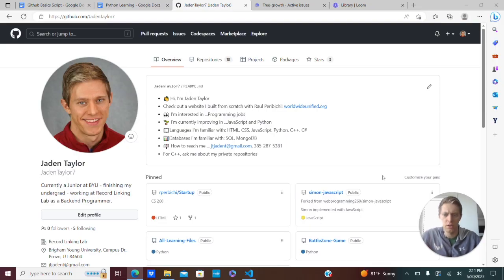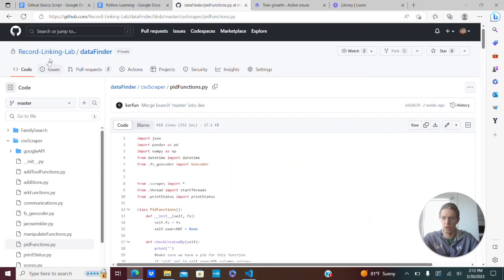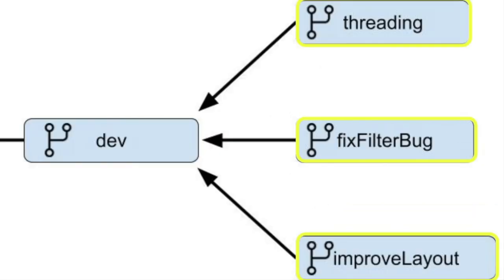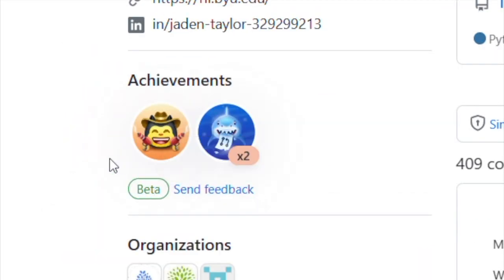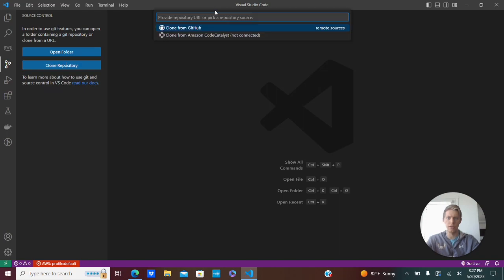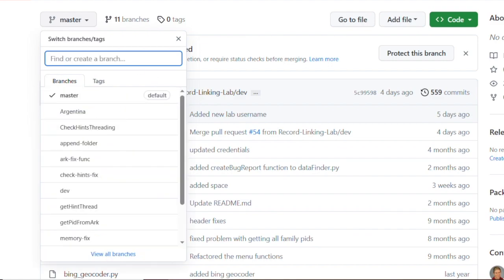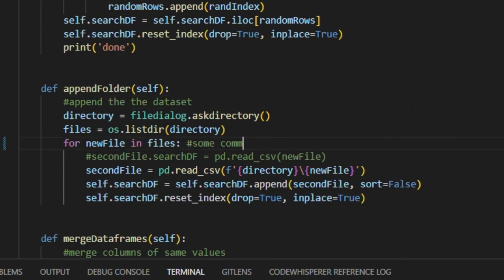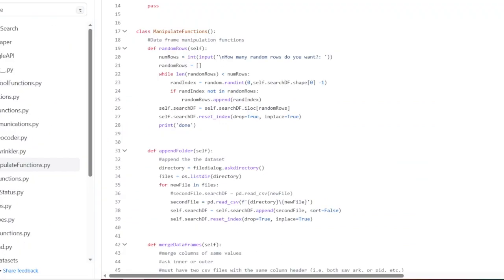GitHub Basics - Tutorial (Organizations, Repositories, Branches)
Tutorial / crash course that goes into what repositories are and how to use them (i.e. cloning a repository), especially when it comes to real world situations working with a company.

It teaches essential how to's for beginners, with some good practice to go with it. It also goes over what branches are, and how to create one and use it in an IDE (Development Environment).

This video was designed for the Record Linking Lab, as well as anyone else who may find it useful.

Timecodes:
0:00 Intro
0:18 Organizations / Repositories
1:44 Branches
4:26 Cloning a Repository
5:30 Create / Code in a Branch
7:47 Commit Changes to GitHub
8:42 Outro

Videography & Edits: Jaden A Taylor
Dumpster fire gif used from Google Images